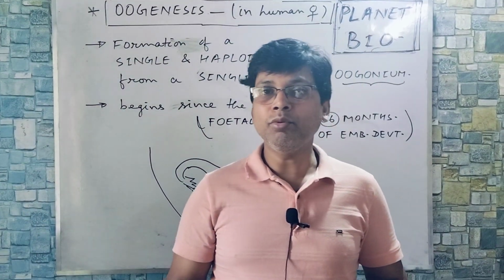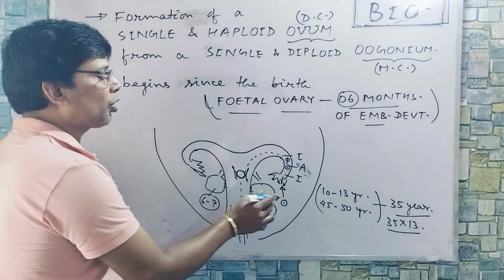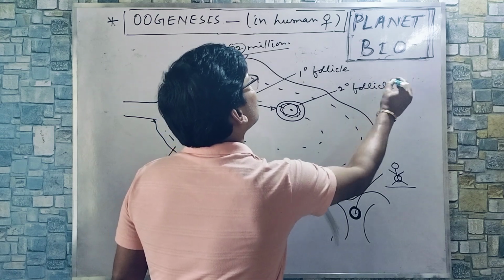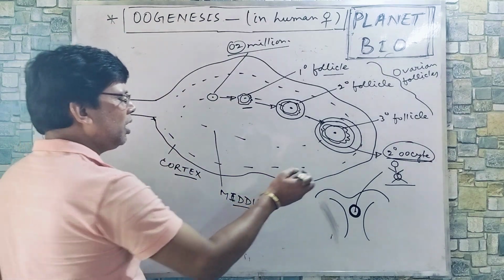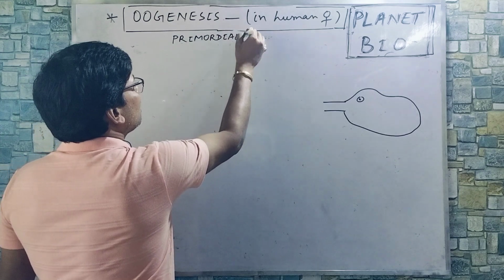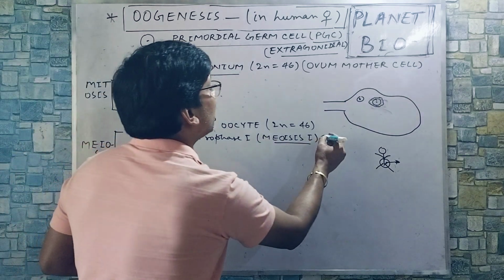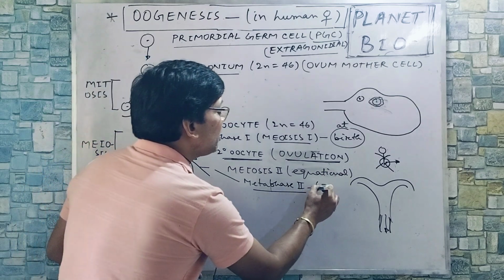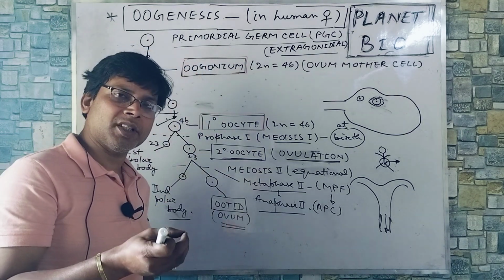Oogenesis||Human Reproduction||Lec-5||Planet bio NEET